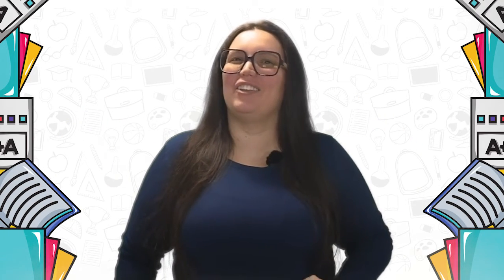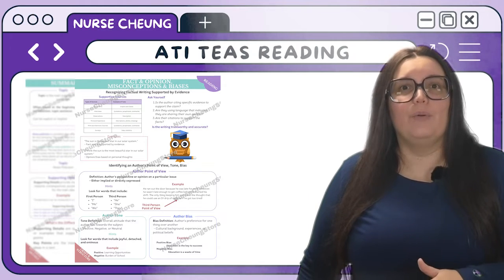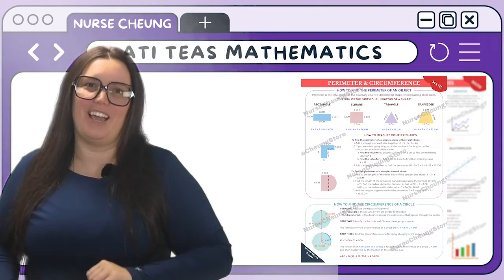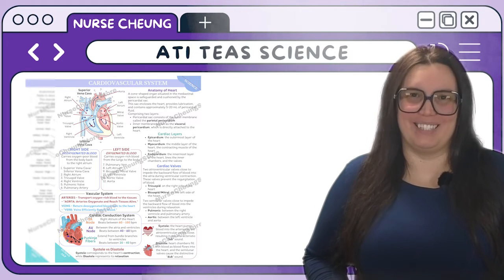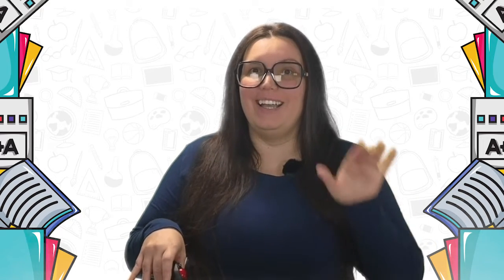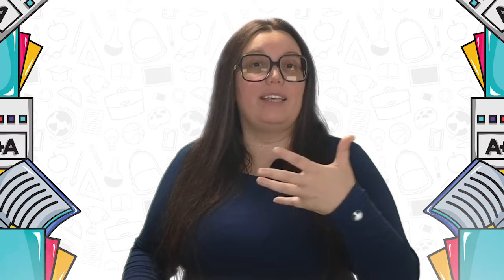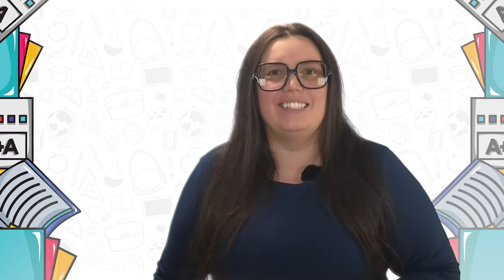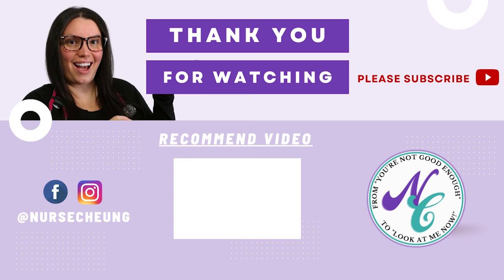Master The ATI TEAS Exam With Nurse Cheung's Ultimate Study Guide!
Are you ready to conquer the ATI TEAS Exam with flying colors? Nurse Cheung is here to guide you through every step with our comprehensive Ultimate Study Guide – your secret weapon to ace the exam!

⌚️Timestamps:

00:00 Introduction
00:52 TEAS Reading
02:07 TEAS Math
03:15 TEAS Science
05:00 TEAS English Language Usage
06:18 TEAS Practice Question Guides
07:27 Nurse Cheung FB Communities
08:01 TEAS Live Study Sessions